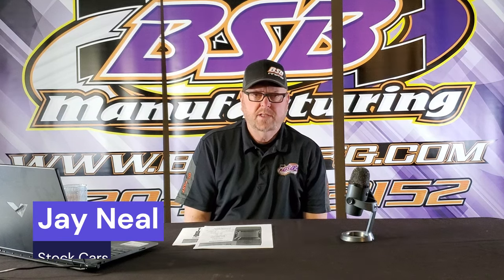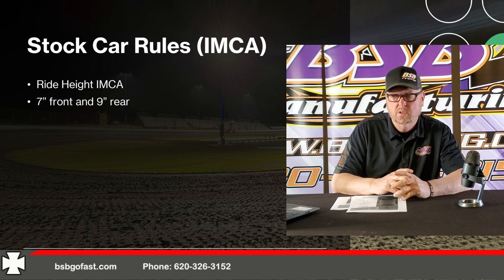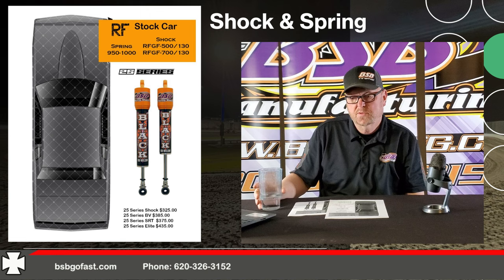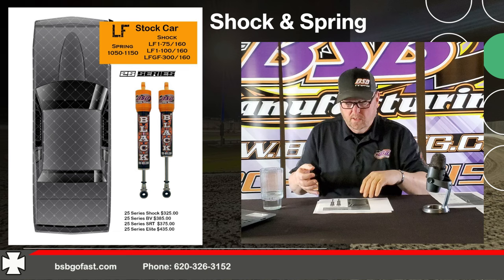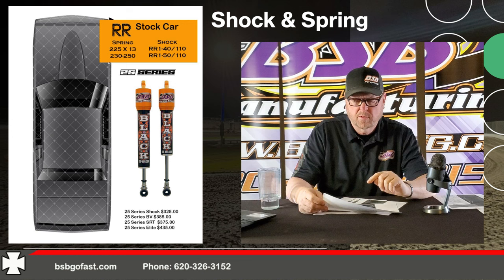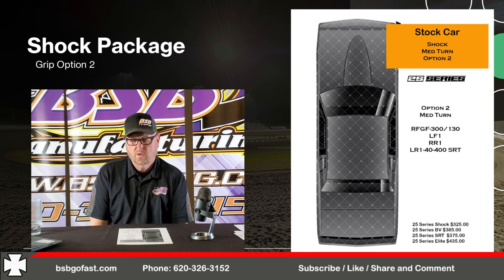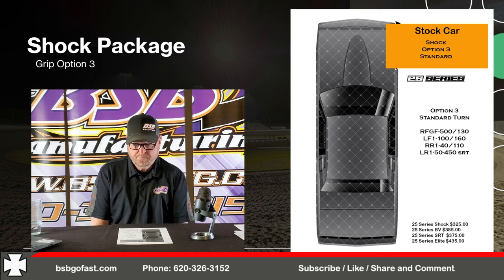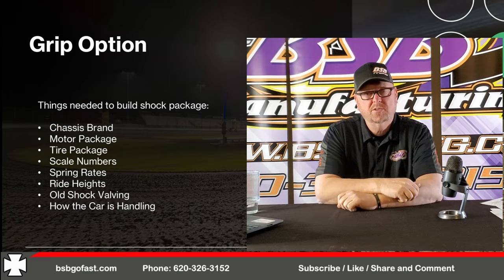Stock Car Shocks and Springs per corner.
Stock Car setup per corner for shocks and springs.
Link to view charts used in this video.